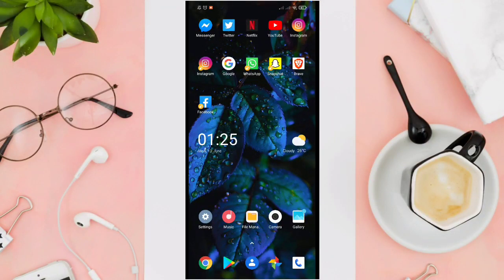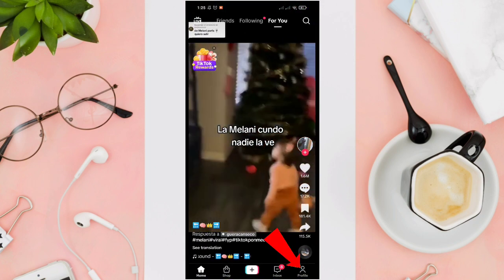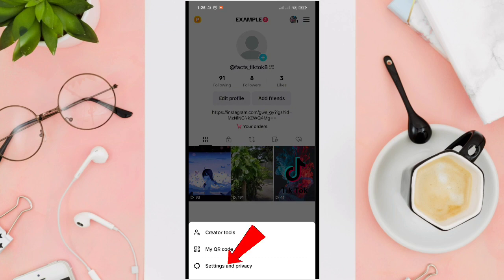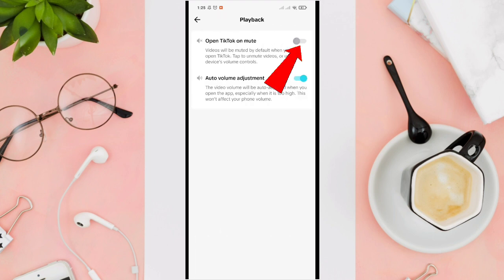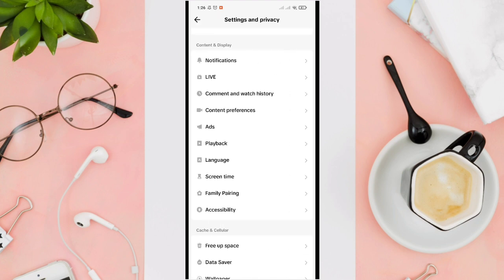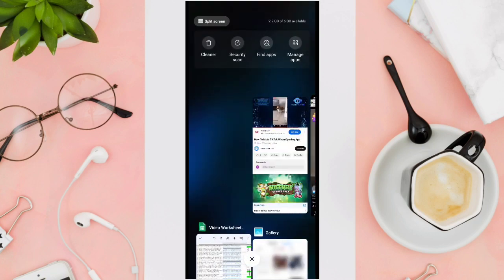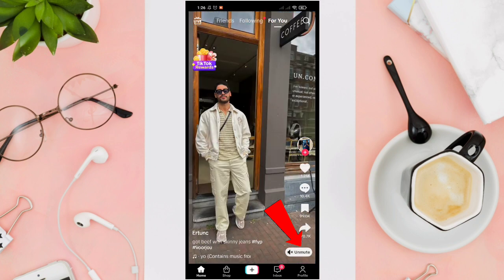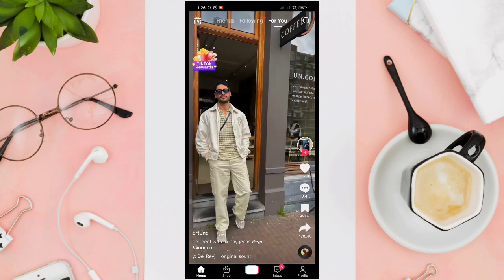How To Open TikTok On Mute (Step By Step)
Discover how to open TikTok on mute and enjoy a silent browsing experience with this step-by-step tutorial! Whether you want to fix a muted video, mute TikTok audio when watching videos, or simply explore TikTok without sound, we've got you covered. Learn how to mute TikTok and customize your audio settings for a seamless and quiet TikTok journey. Watch now!